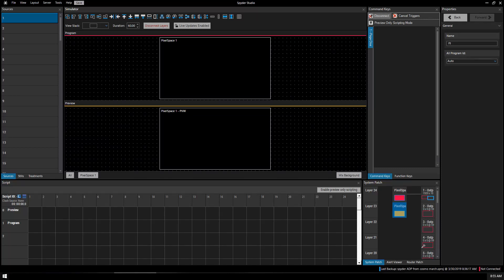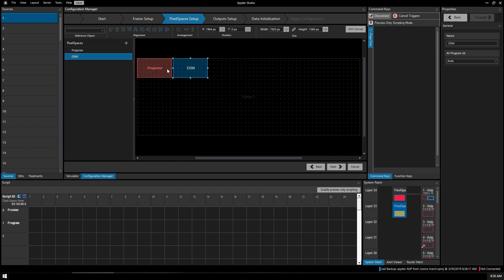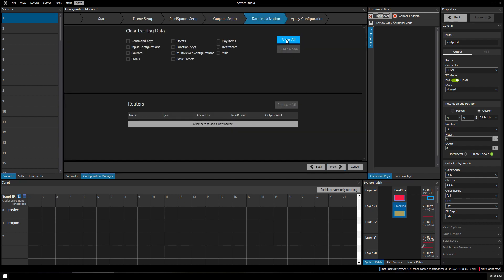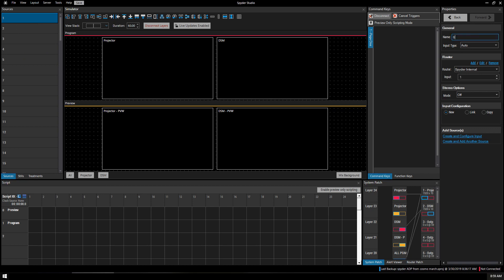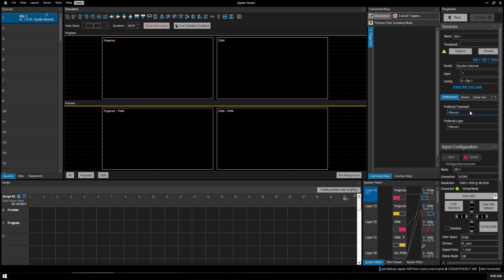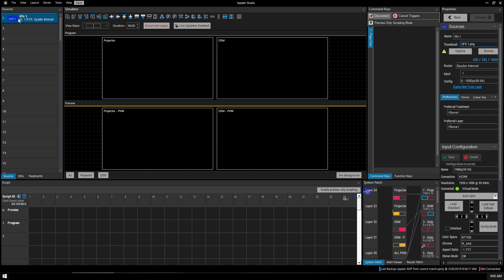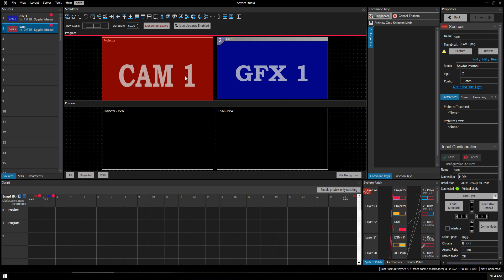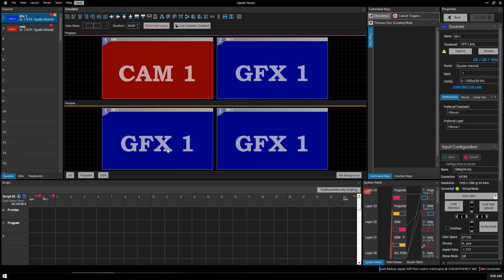Tutorial: Initial Setup of the Spyder x80 (Spyder Studio Part 1)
This video goes over the absolute bare minimum of getting a show running on the Christie Spyder x80. The example is a two screen show with a Program out and a separate Downstage monitor output, so that the camera feed never hits the downstage monitor. Both screens are 1080p @ 59fps.

Not shown is the process of connecting to Spyder x80 hardware, since I don't have access to one in my house. When you're on the gig, set up the IP the same way you set up every other switcher ever, using the front panel of the processor. Then, in Spyder Studio, click NOT CONNECTED in the bottom right and you'll see the hardware there to connect to. During configuration, you can choose to apply and work directly on the spyder, instead of in the virtual environment.

This video tutorial is part 1 of a series on how to program and operate the Spyder x80 hardware using the Spyder Studio software. I had some questions about the spyder, and had trouble getting some clear answers, and youtube had practically nothing on the x80, so I am trying to fill that need with these videos. Please understand that I am a video engineer for live events, *not* a video editor. I am going at a slow pace because I want to make it easy for you to follow along, and also, I did not write a script.

My skills in Video Engineering are primarily as a switcher operator, projectionist, or graphics/media operator. If you're interested in hiring me, please reach out by leaving a comment, with a way to contact you.